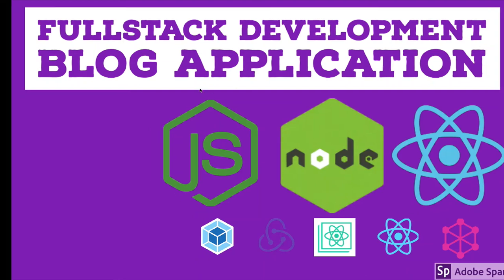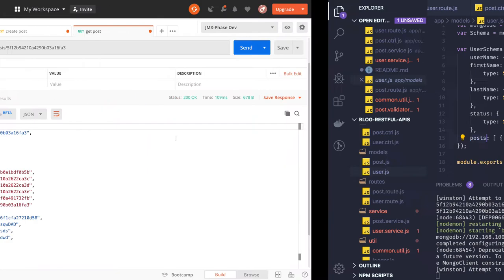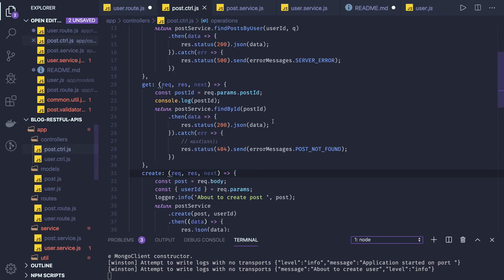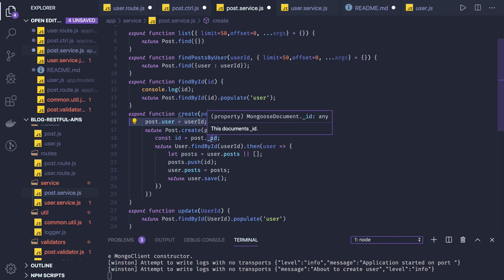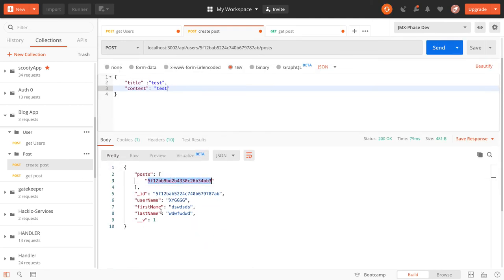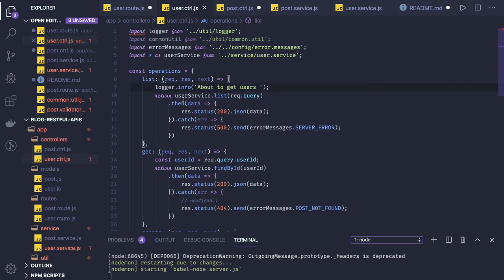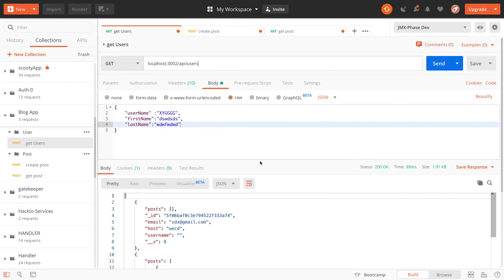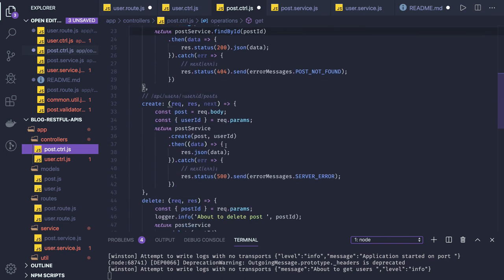Node JS Blog APIs with Mongo DB #28